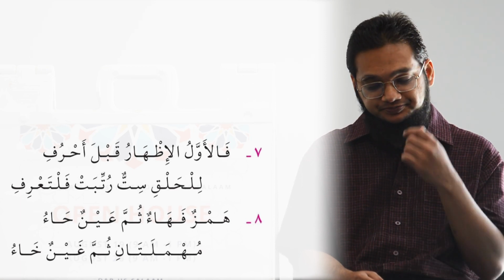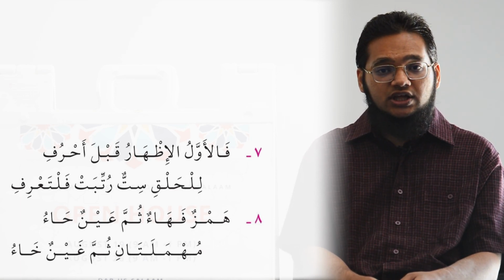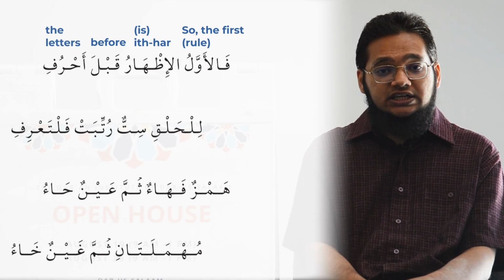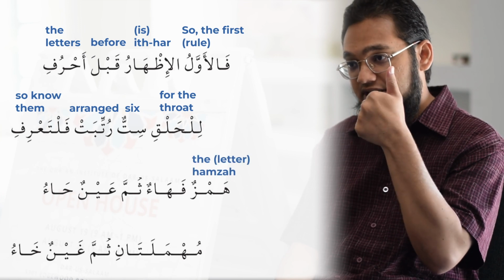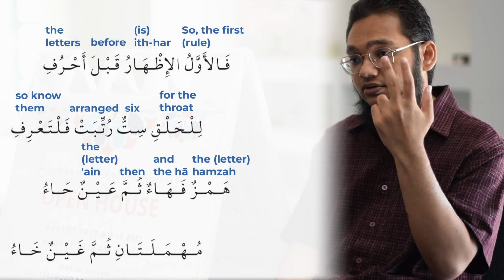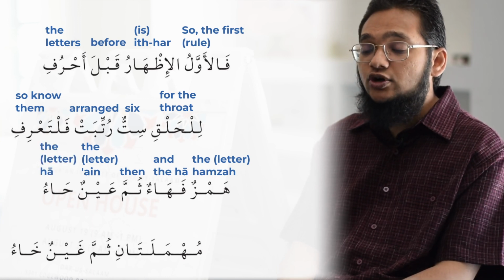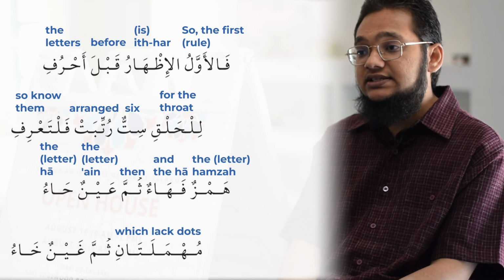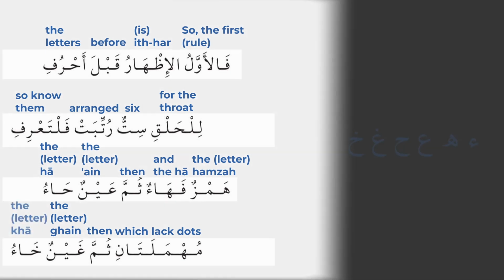Tajweed 101: Tuhfatul Atfaal | Qur'an Institute of DUS | Hayat Marso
In this video, instructor Hayat Marso of the Qur'an Institute of Dar-us-Salaam describes the course overview in his class on tajweed.